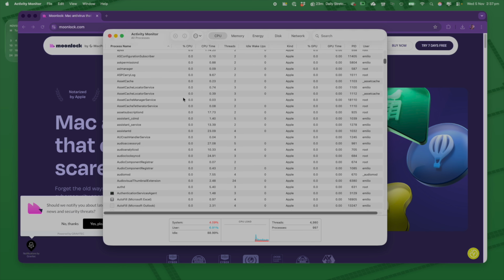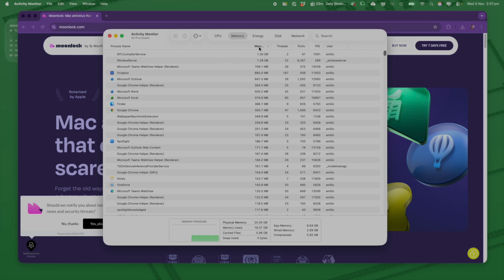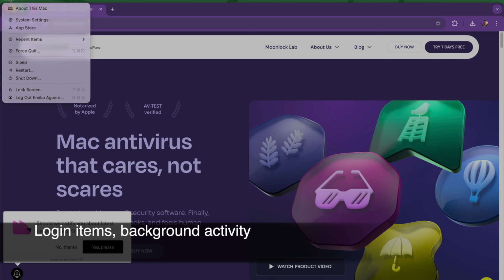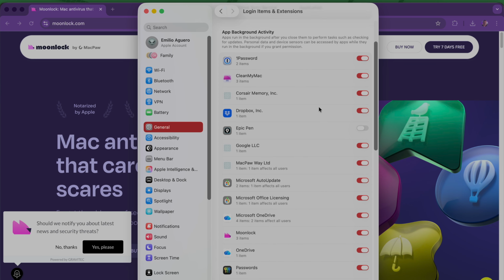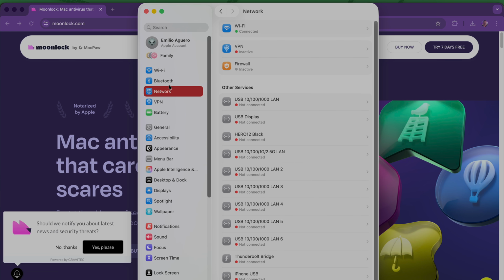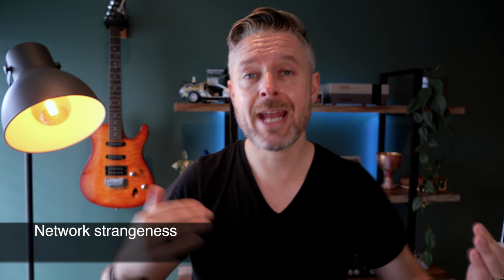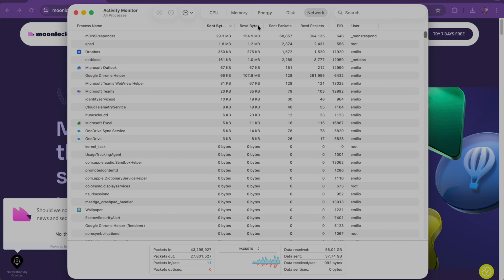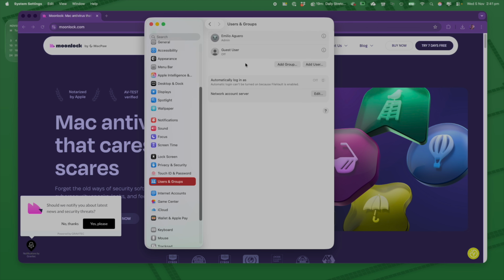Is Your Mac Infected? These Are the Symptoms of Malware on Mac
Is your Mac infected or is it just acting up? In this video, Emilio of @TechWithEmilio will walk you through the most common symptoms of a malware attack and the key signs of a computer virus that every Mac user should recognize.

You’ll learn how to spot the real computer virus symptoms — from slow performance and overheating, to strange pop-ups, browser hijacking, login items you don’t remember adding, and unusual network activity. We’ll explain the major symptoms of malware on Mac, how to check Activity Monitor, what to look for in your browser extensions, and how to notice subtle symptoms of malware on MacBook that often go unnoticed.

If you’ve ever wondered how to check for malware symptoms or whether your Mac’s behavior is a red flag, this guide covers it all — in simple, practical steps.

Moonlock helps you detect, remove, and prevent symptoms of malware before they turn into bigger problems — keeping your Mac fast, private, and protected.

And for easy navigation, use these time codes:
00:00 - Intro
00:08 - The Moonlock Anti-Malware App
00:35 - Malware Symptoms: Mac Performance
01:25 - Check Activity Monitor
01:58 - Virus Symptoms: Browser Behavior
02:43 - Check Browser Extensions
03:07 - Check Login Items
03:25 - More Signs of Malware
04:07 - Malware Symptoms: Network
04:48 - Malware Signs: Odd Changes
05:39 - Other Malware Symptoms